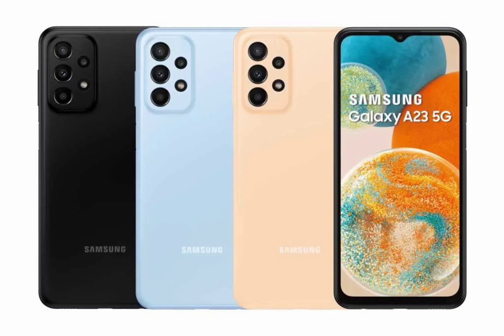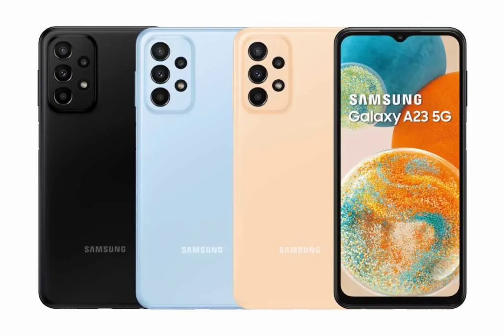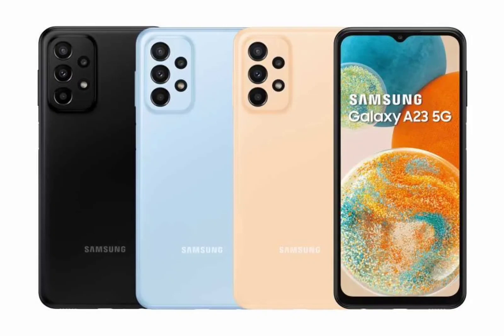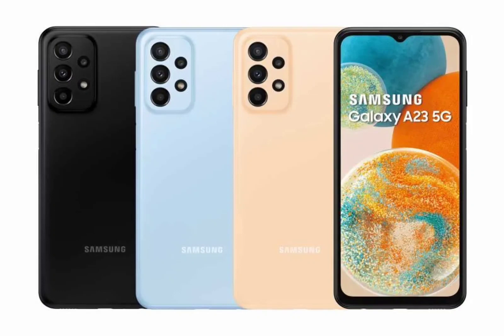Samsung Galaxy A23 5G receives Android 14 based One UI 6 update.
Samsung has been busy updating many of its mid-range devices to the latest One UI 6 based on Android 14. Recently, we shared that the Galaxy M53 5G, Galaxy F54 5G, and A52 5G had all begun receiving the latest One UI 6 OS update, based on Android 14. Now, joining the list of devices to receive One Ui 6 update is the Samsung Galaxy A23 5G.